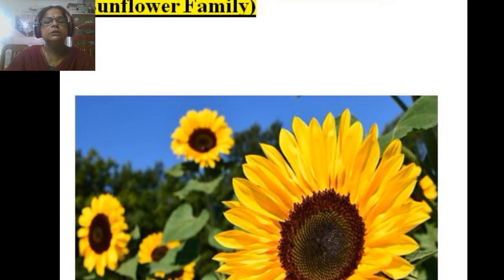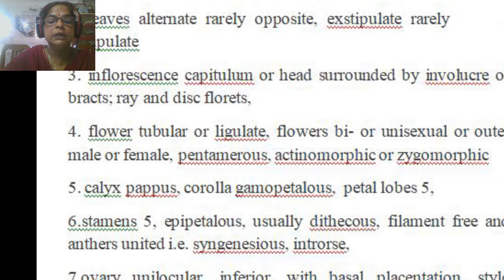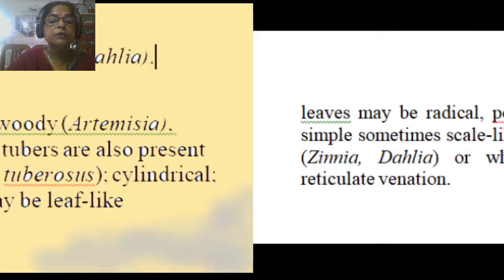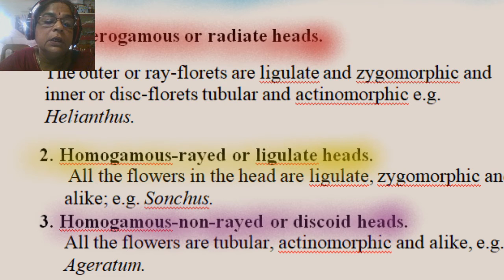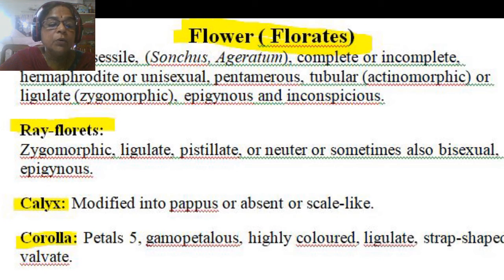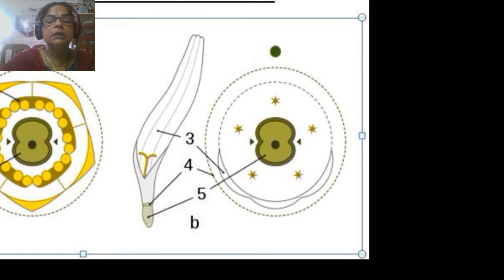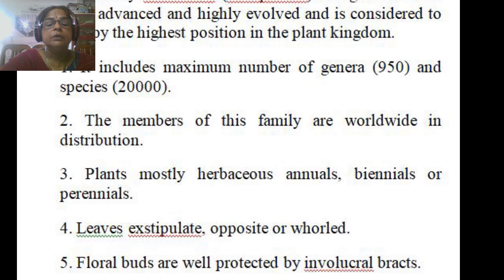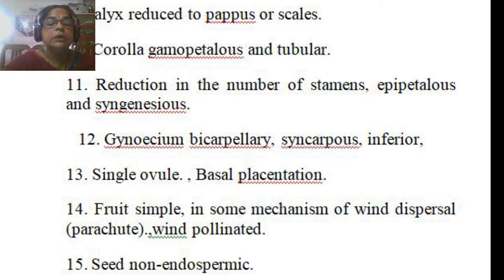2021 05 31 06 53 58 Asteraceae